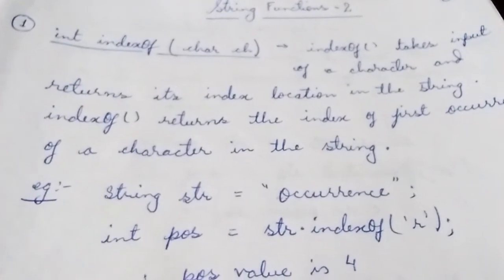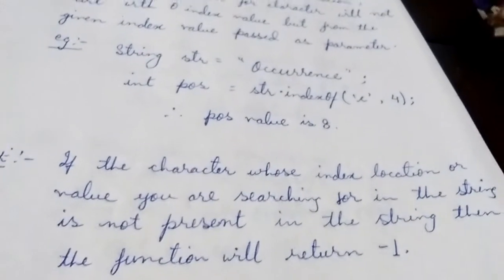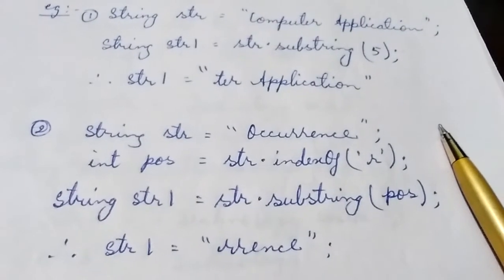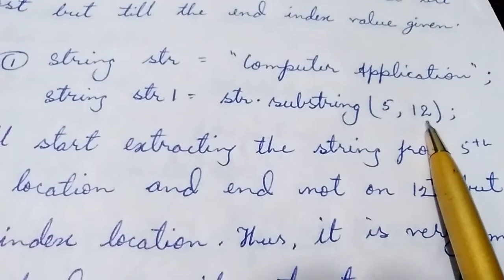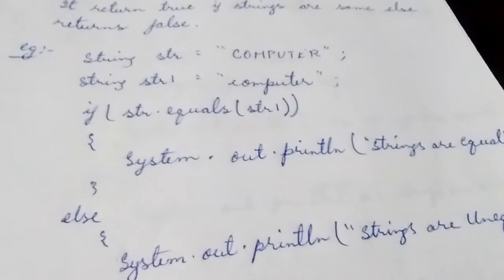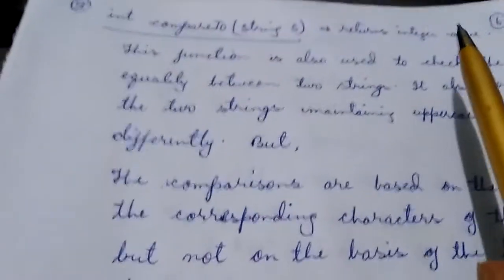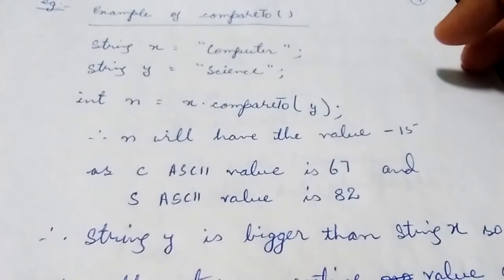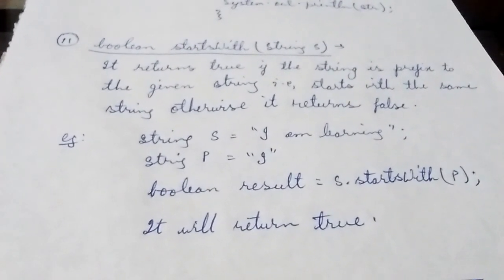String Functions Part - 2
These are some important string functions